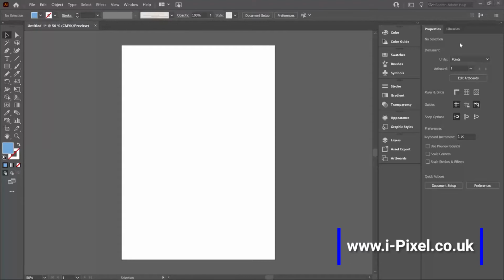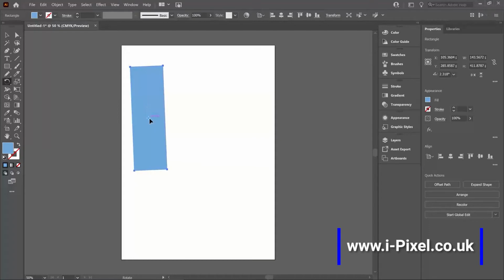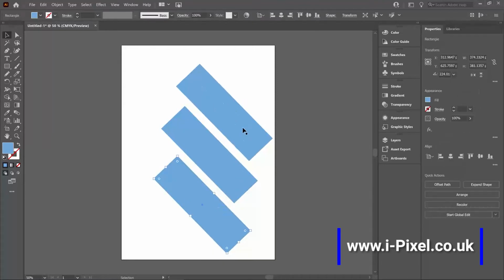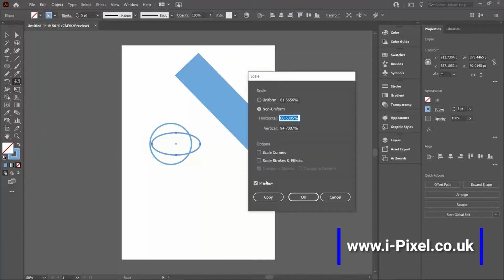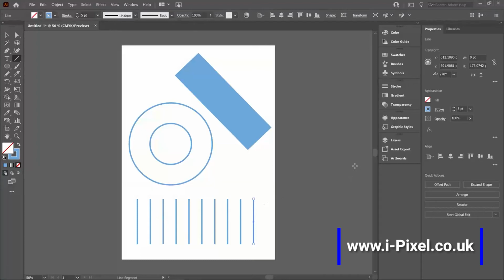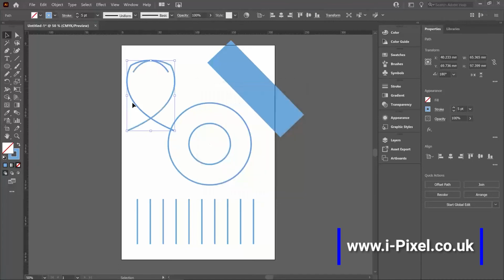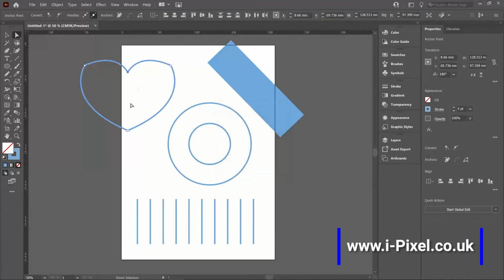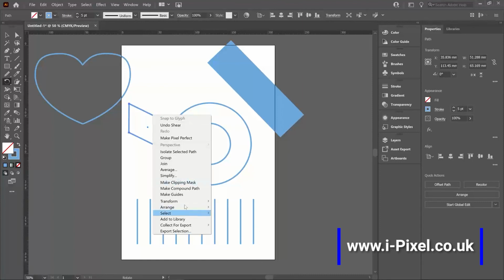How To Transform And Rotate Objects In Adobe Illustrator